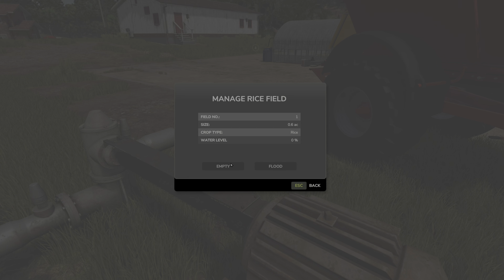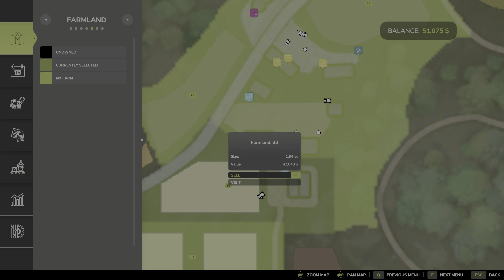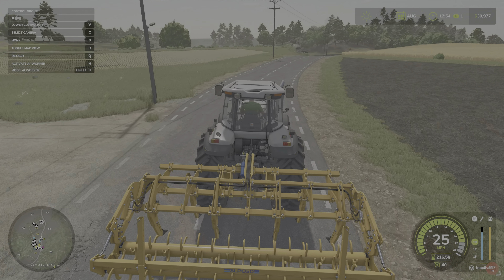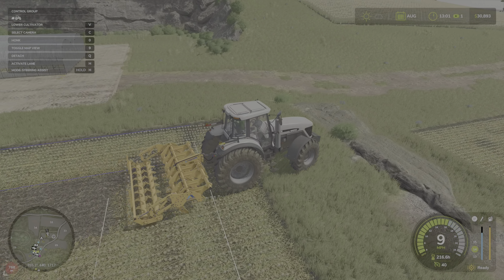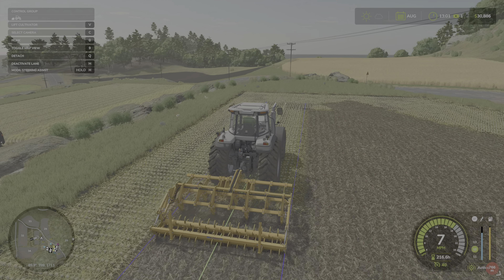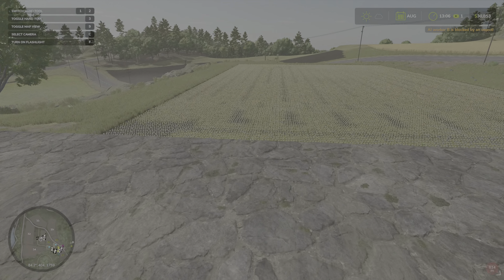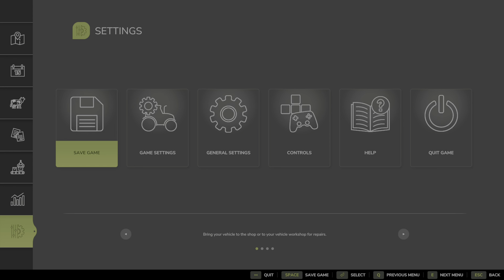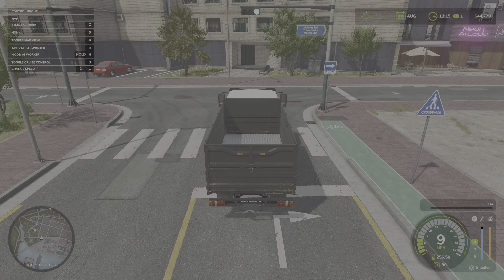Better Plowing Options! | E2 Hutan Pantai | Farming Simulator 25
Welcome to Hutan Pantai